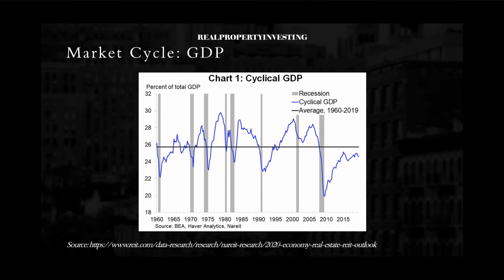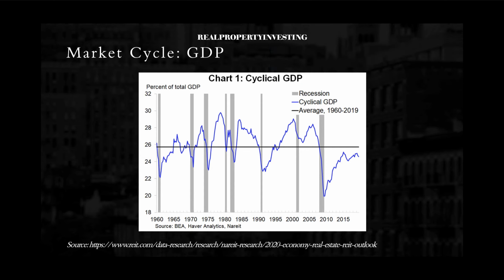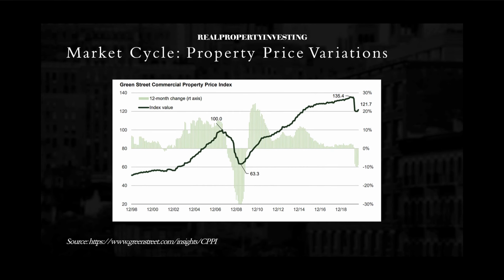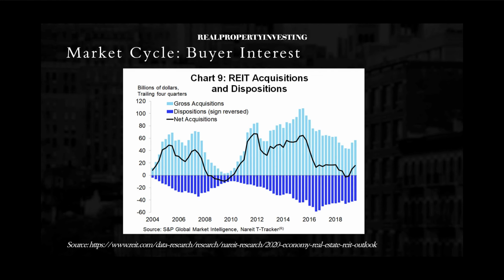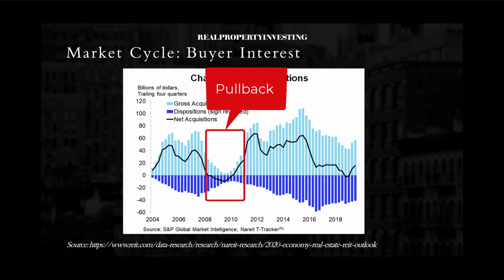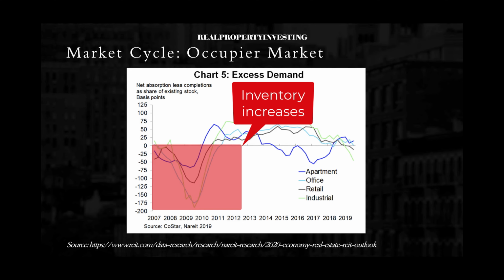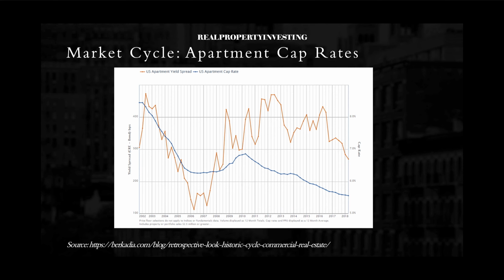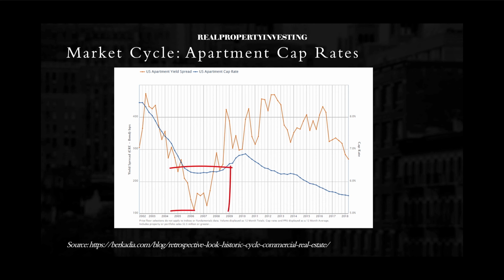Historical Data on Real Estate Market Cycles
See what the data tells us about how past Real Estate cycles have behaved.